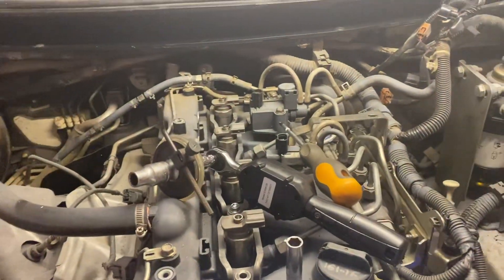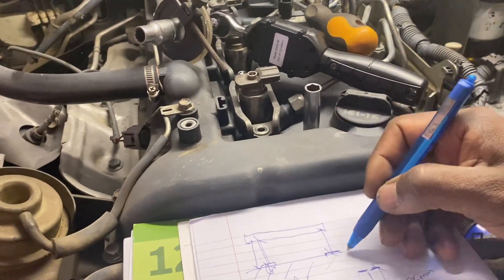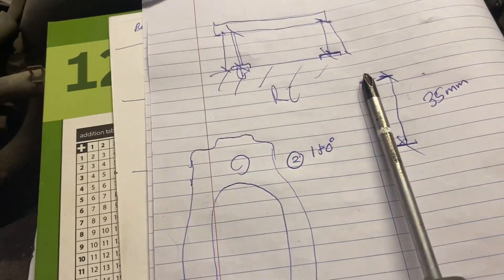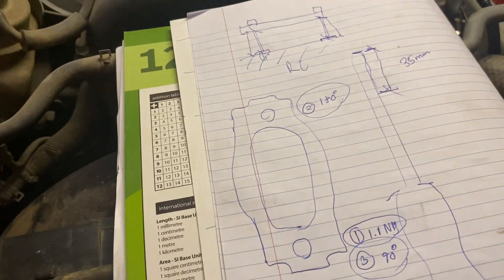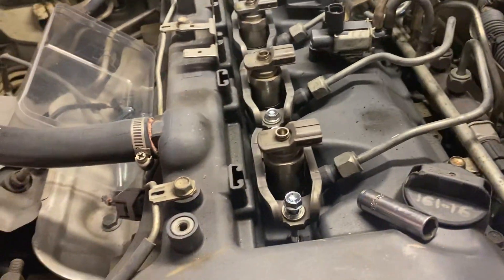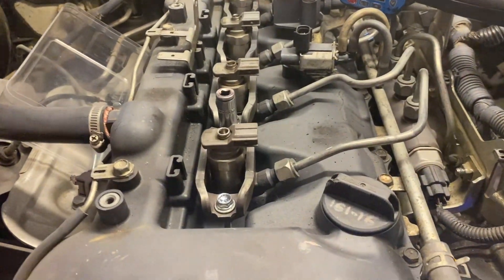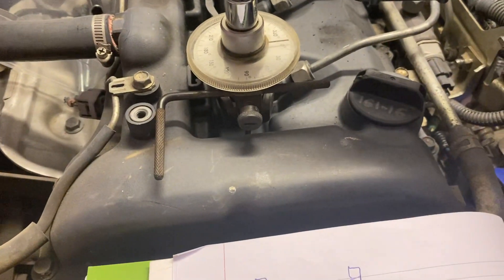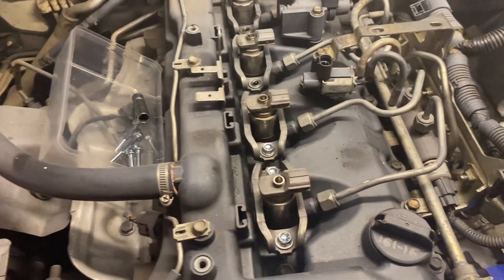V1/1 Mitsubishi Triton L200 Strada MQ MR 5N15 injector bolt install spec tightening torque wrench